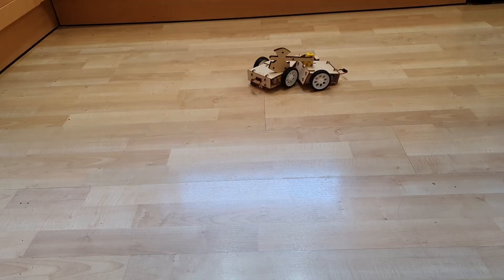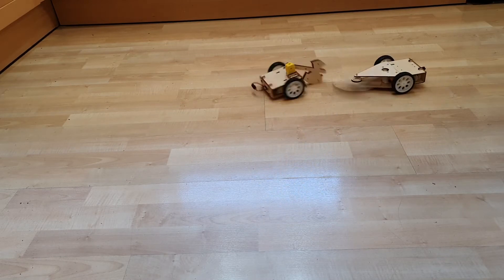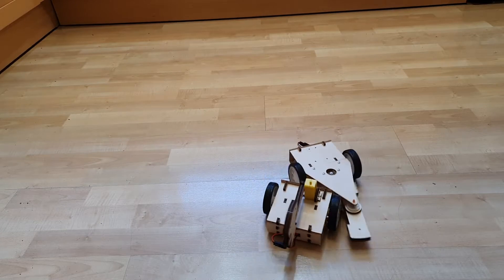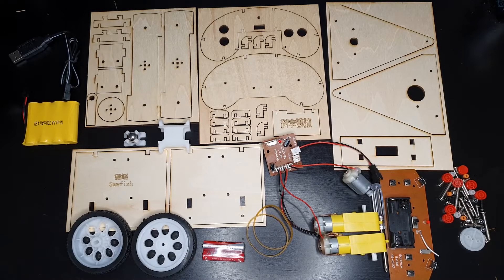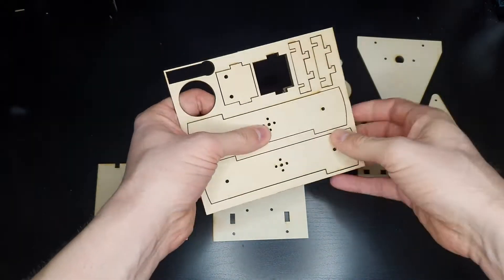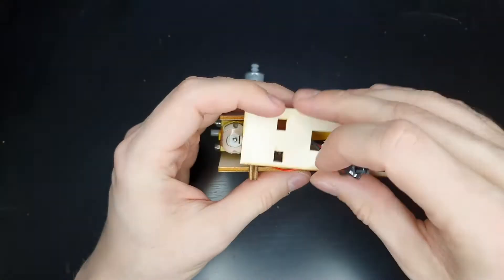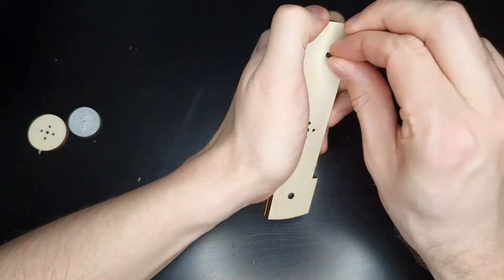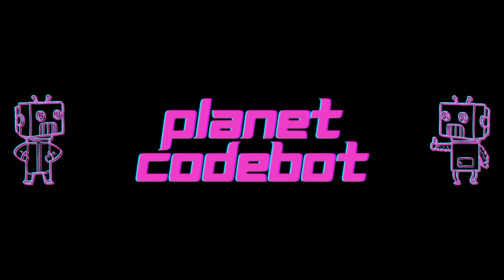DIY Battle Robot Kit (Science Salad) User Test & Review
In this video, Planet Codebot tests and reviews two DIY battle robot kits from Science Salad.

These wooden robot kits are a perfect first step into the world of combat robotics.

The robot kits are available from these (and other) storefronts.

Link to the DIY Battle Bot YouTube page for extra content and step by step build instructions: